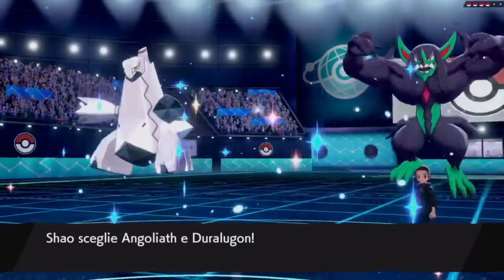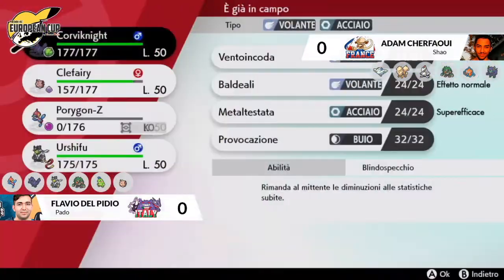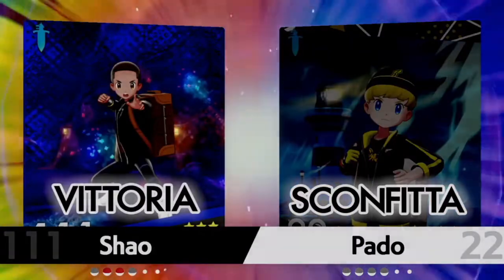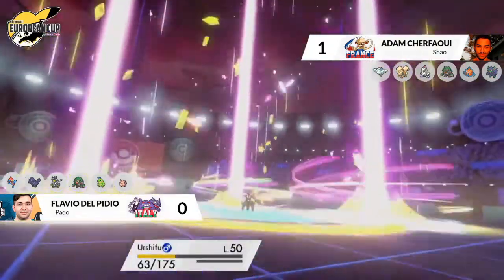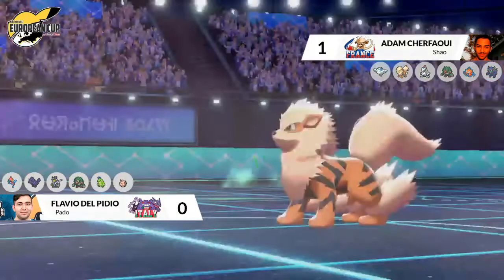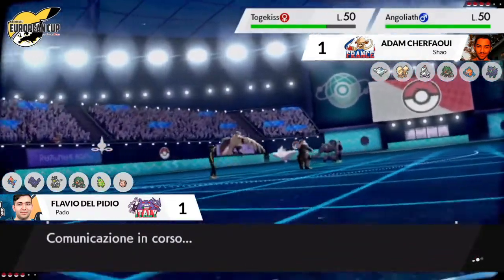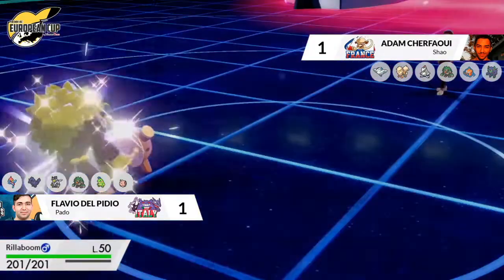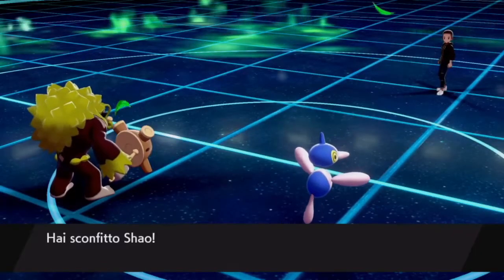Flavio del Pidio [IT] vs Adam Cherfaoui [FR] - Semi Finals - 2020 Pokémon VGC European Cup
Watch Flavio del Pidio (Italy) battle Adam Cherfaoui (France) on the Semi Finals of the 2020 Pokémon VGC European Cup presented by Victory Road.

🌎 Follow Victory Road on social media!